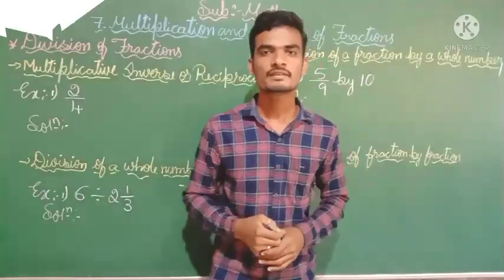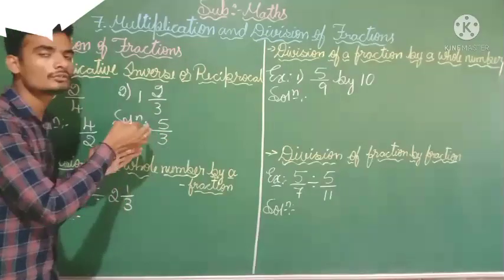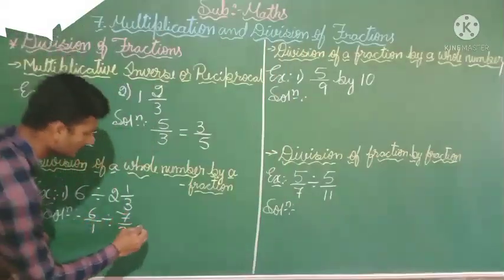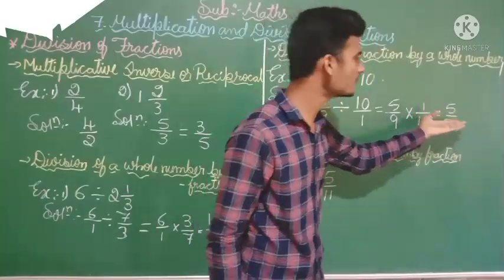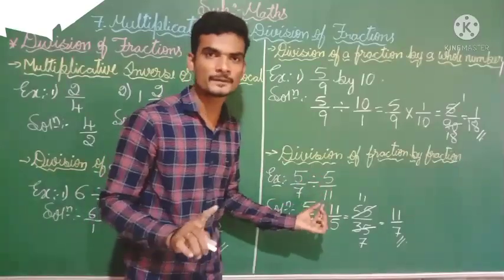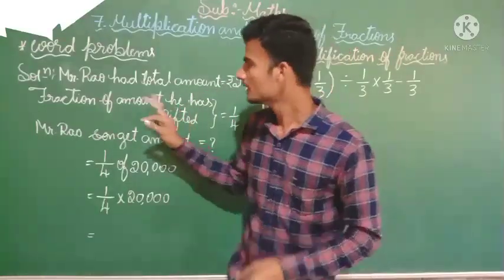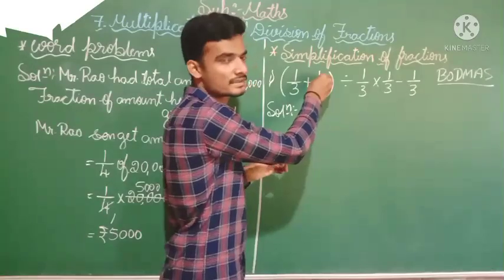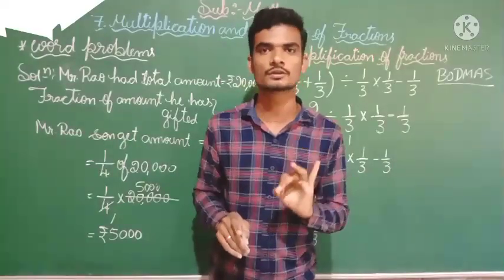5th Standard Maths 7th lesson Part -3 2021-22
5th Standard Maths 7th lesson Part -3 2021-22